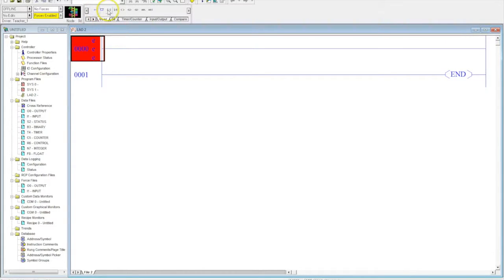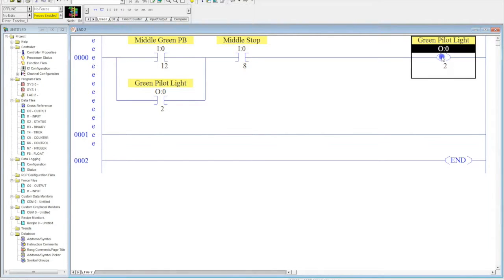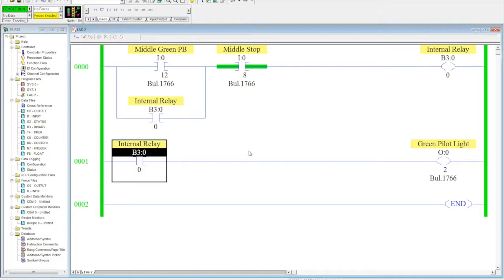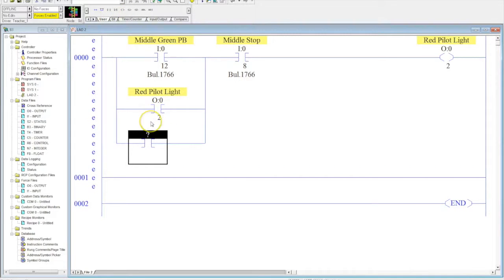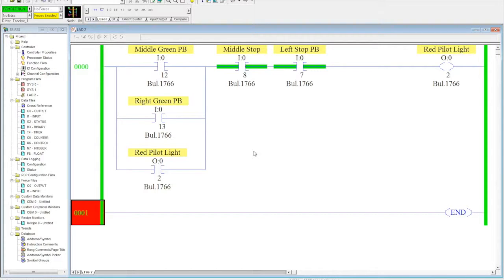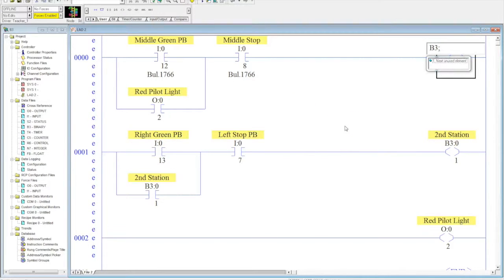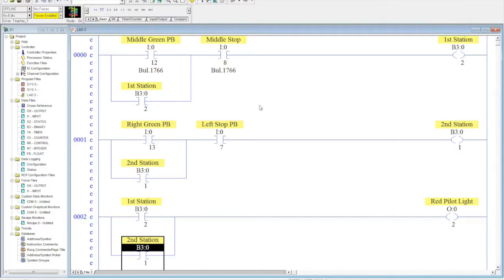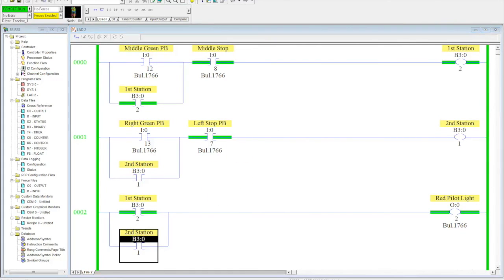Intro on how to Program B3s in RSLogix 500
This video is about how to program B3s in RSLogix 500.  This will be the first of a couple of videos on the how useful they can be to programmers.